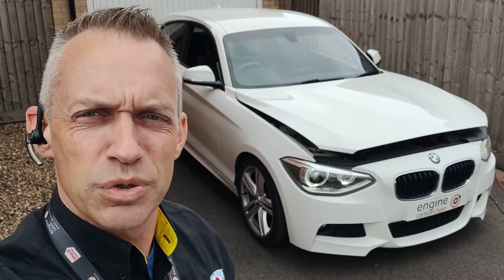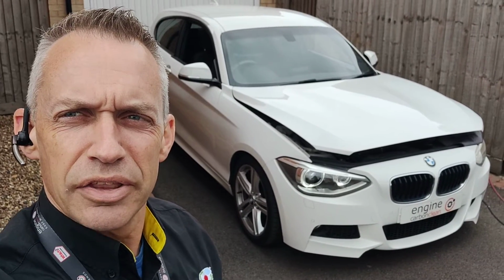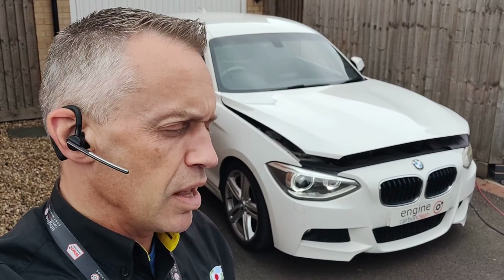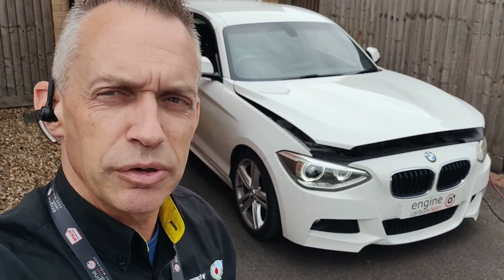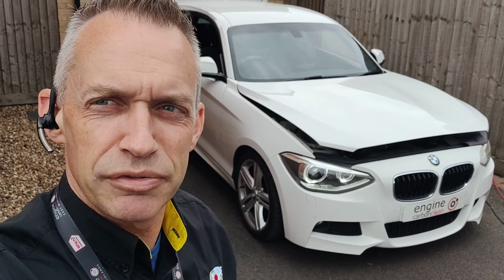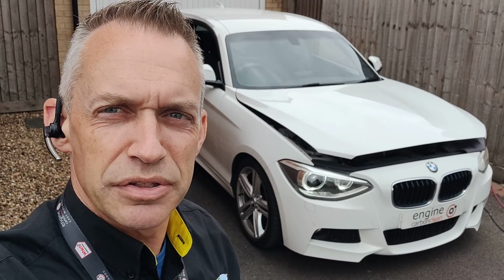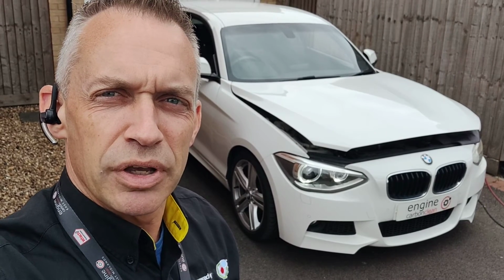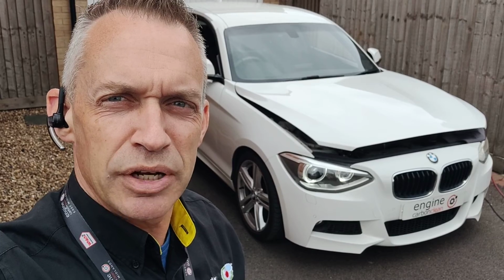Vehicle purchase diagnostic consultation and Engine Carbon Clean - BMW 120d (2013 - 97,723 miles)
📝 'Fantastic service. My 2013 BMW 1 series felt a bit sluggish and with 98k miles on the clock I thought I’d give this a go. Having used the company previously on another BMW I knew the difference it could make. Adrian was very help and knowledgeable! He sent me the diagnostic report and explained what a couple of the codes meant. He said the engine on the car was very good! (Relief). The process took about 45 mins and I took it for a drive after. There is a noticeable difference in the car! The revs are not as high in gears 1 and 2 and I can get more out of those gears now (it’s an M sport!). And it’s has its power back. I am very happy and will continue to use Engine Carbon Clean. Highly recommend. They also do BLC discount which is always a plus 👍🏻.' ⭐⭐⭐⭐⭐

⚠️ Just bought a vehicle? Get it checked out and cleaned up with our Which? Trusted Traders approved service.

🚗 Here we have a BMW 120d (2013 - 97,723 miles) booked in for diagnostic consultation and Engine Carbon Clean.

ℹ️ The owner had used us on a previous vehicle and wanted us to investigate for issues and clean up the engine.

🔎 Initial inspection found no major issues in the engine bay, but a tell tale background vibration and a bass note from the carbon present. There was also a rattle on idle from the exhaust.

💻 Initial diagnostics showed no engine codes, but lots of historic codes logged in other parts of the car. We documented and cleared these for the owner.

📊 Live data monitoring showed most live data looking OK, but coolant temperature ever so slightly lower at 87-88°C despite being stress tested, but thankfully only dropping to 83°C when tested.

👨‍🔧 On with the clean and the engine soon smoothed out and quietened down and by the end it was much quieter, smooth and responsive again.

☑️ Full live data Diagnostics
☑️ Which? Trusted Traders approved Engine Carbon Clean
☑️ Safety first, fully insured and IMI Certified